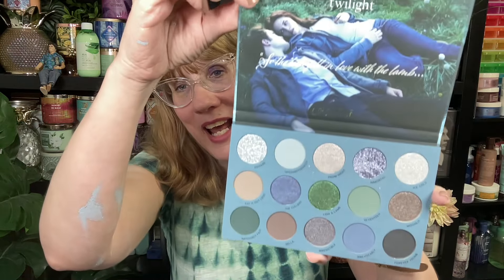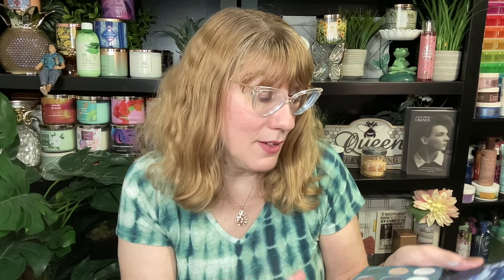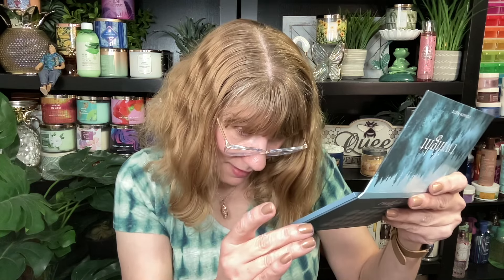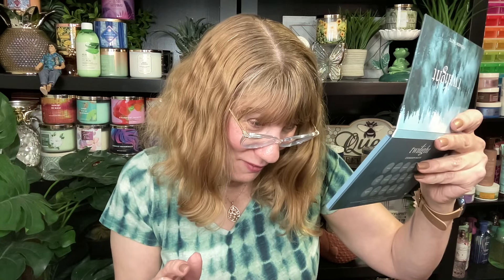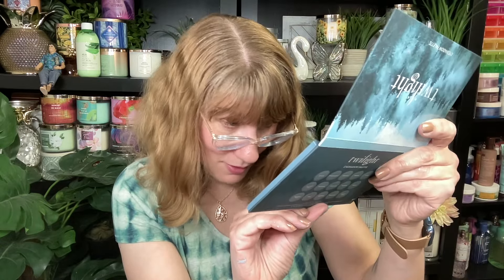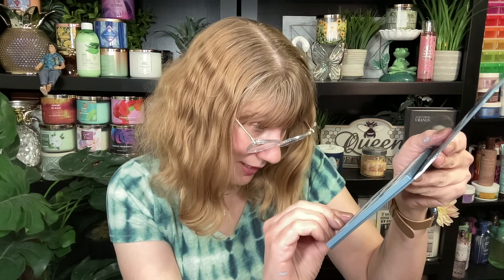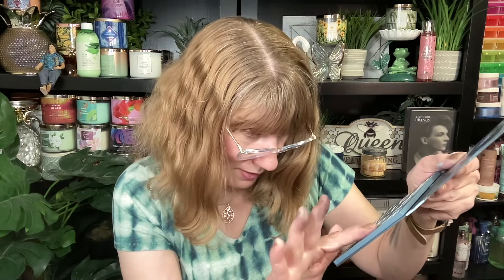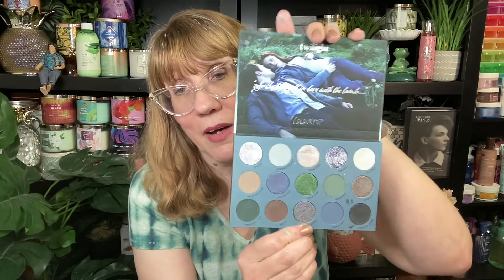ColourPop Twilight Palette Swatches